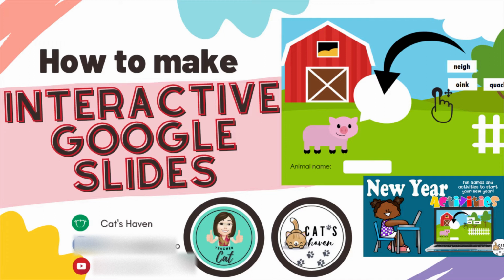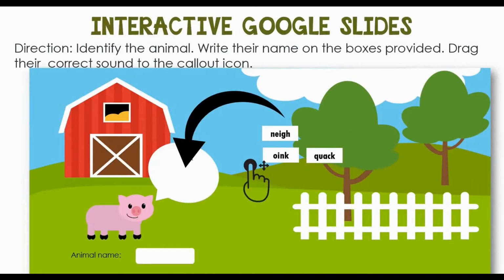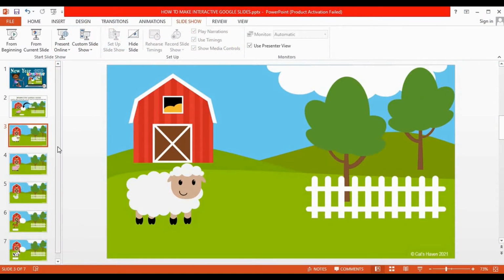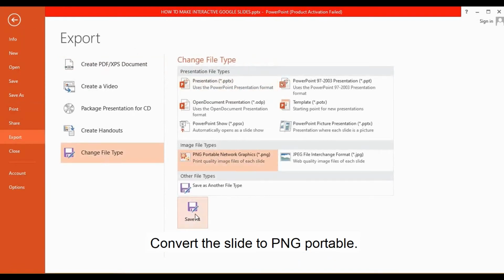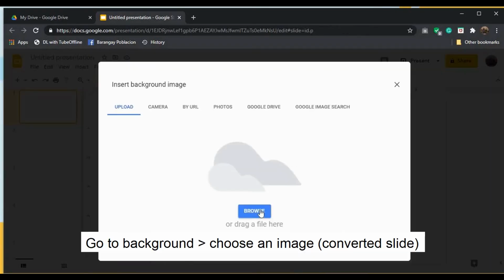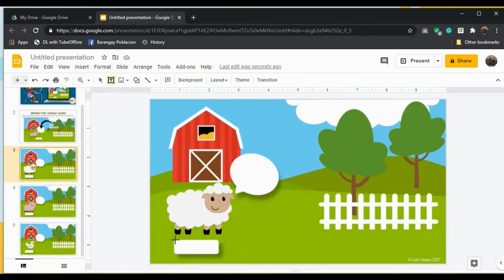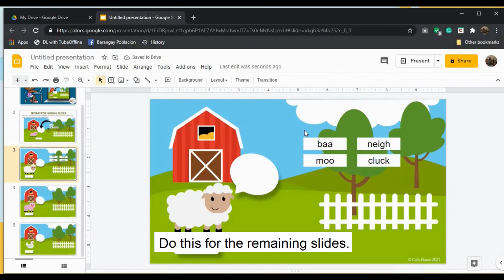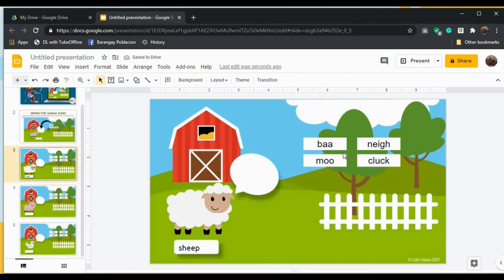How To Make Interactive Google Slides/ Powerpoint/ Simple Tutorial / Cat's Haven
In this video, I will show you how to create interactive slides for your google classroom.

Thank you very much for watching. Let everything you do be done in love.

Teach, love and laugh,
Teacher Cat